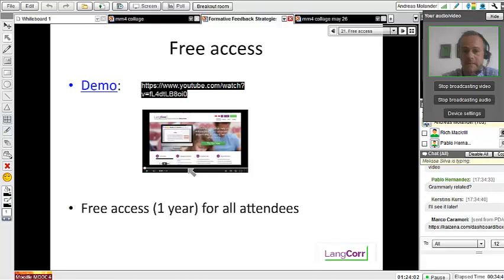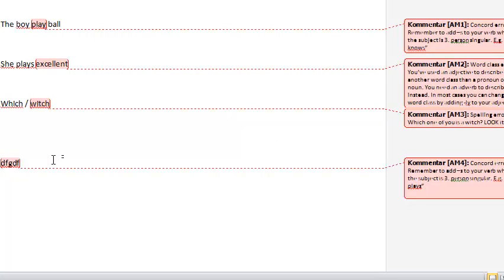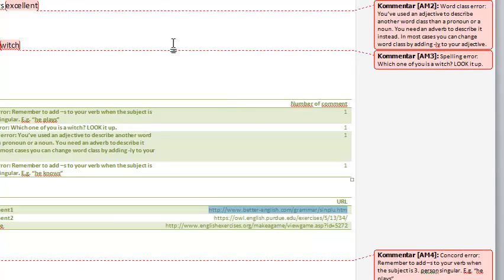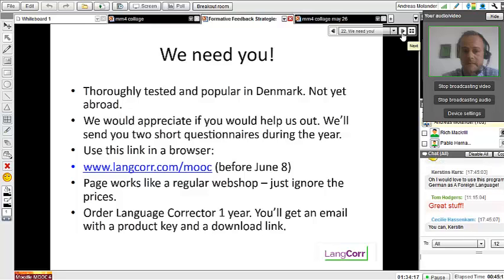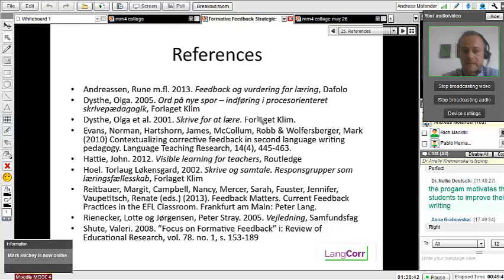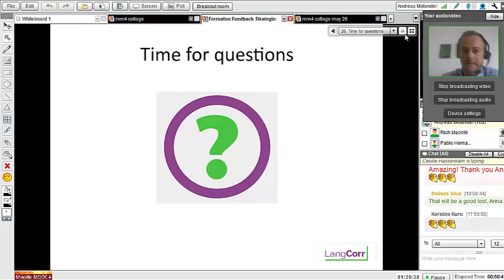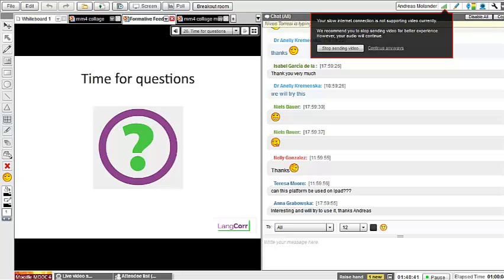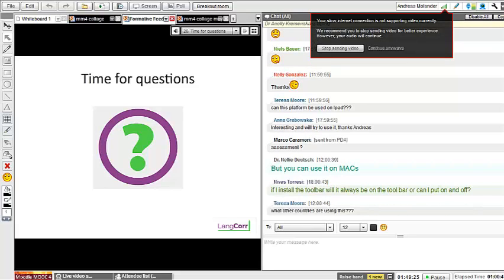Mooc Presentation on Feedback strategies 2:2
Feedback strategies and digital marking - see Mooc Presentation on Feedback strategies 1:2